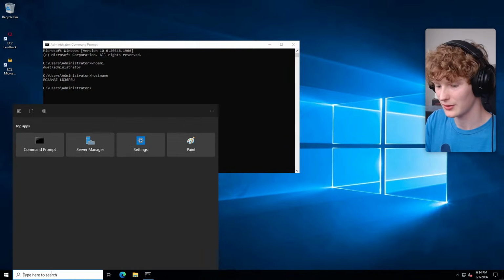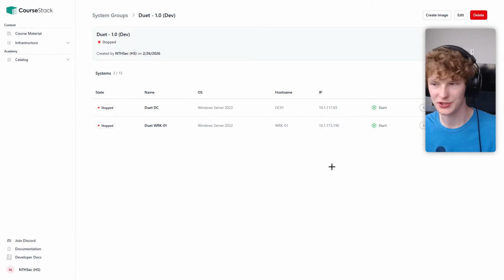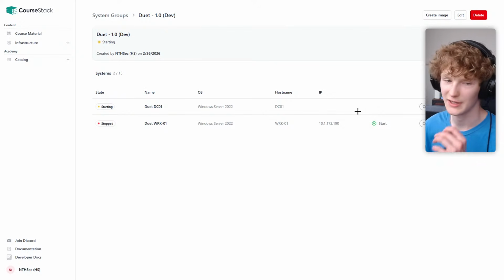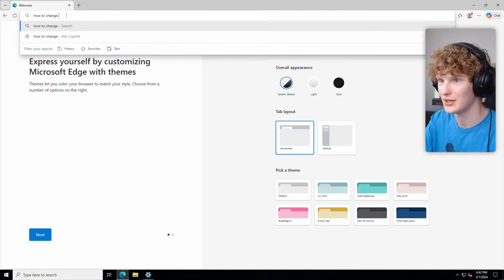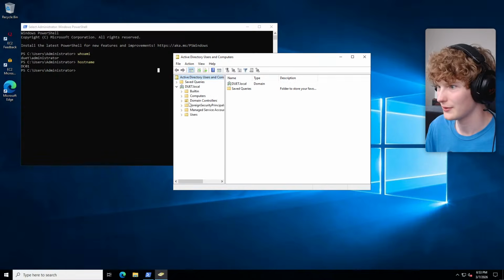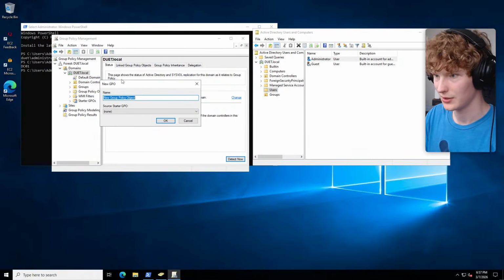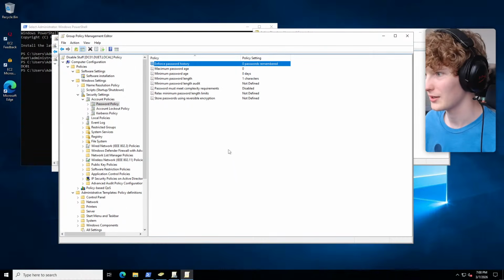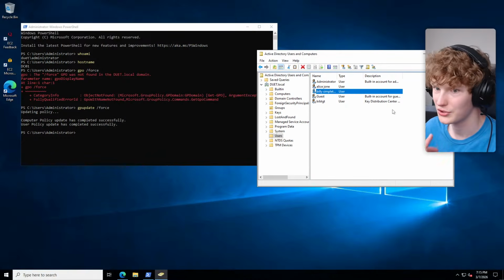*LIVE* Creating a Lab for Hack Smarter Labs! | Part 2